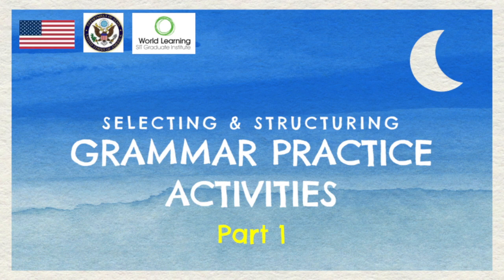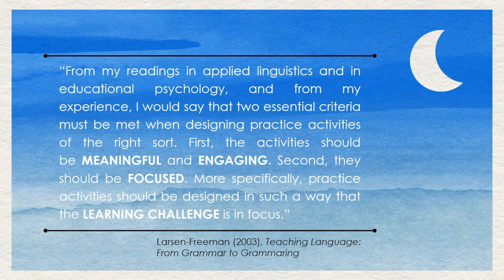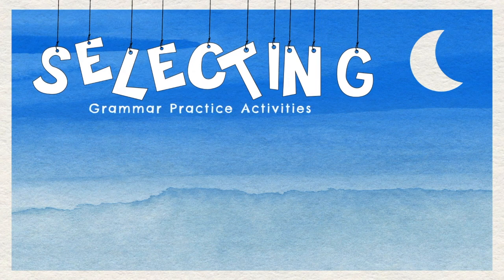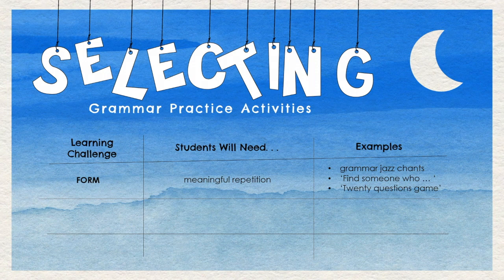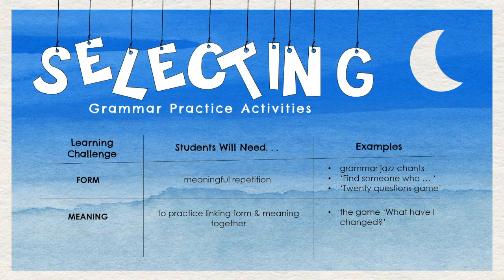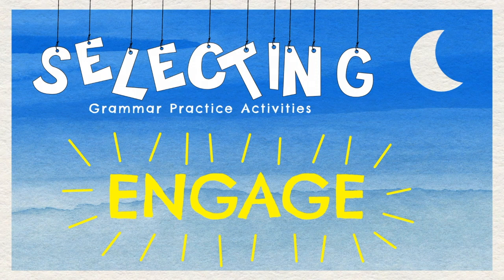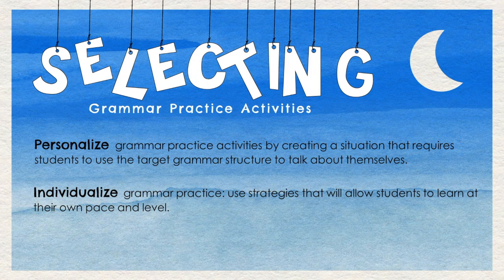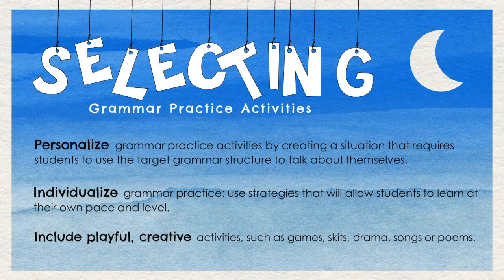Selecting and Structuring Grammar Practice Activities: Part 1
"Selecting and Structuring Grammar Practice Activities: Part 1" for the Online Professional English Network (OPEN), sponsored by the U.S. Department of State with funding provided by the U.S. government and administered by FHI360. To view a copy of this license,